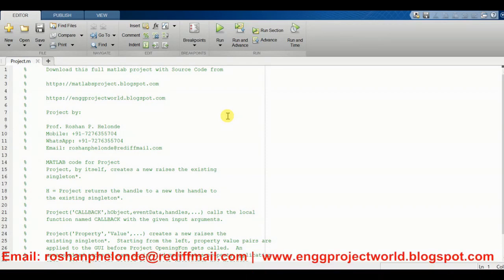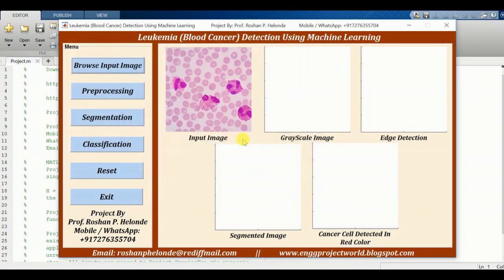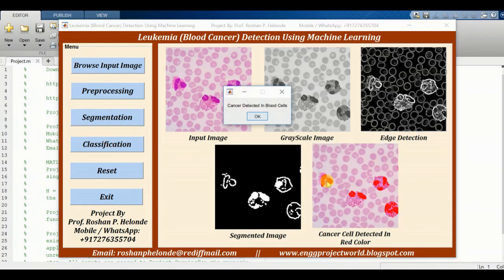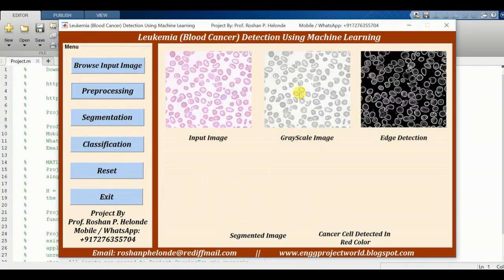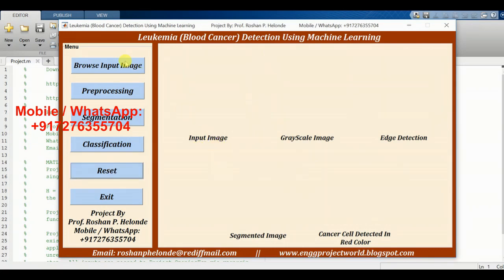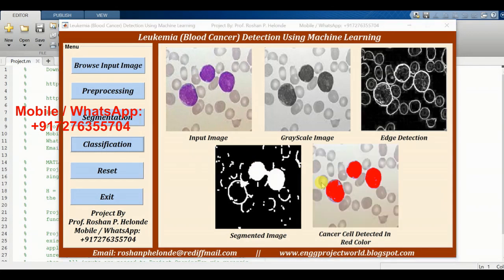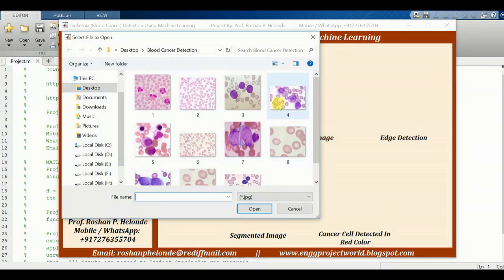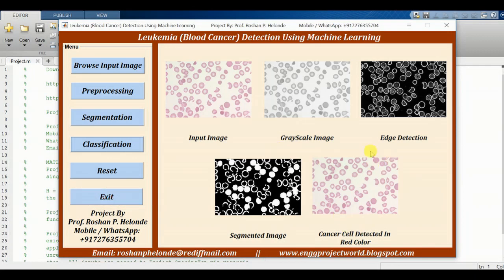Matlab Code for Leukemia Blood Cancer Detection Using Support Vector Machine Algorithm Source Code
Prof. Roshan P. Helonde